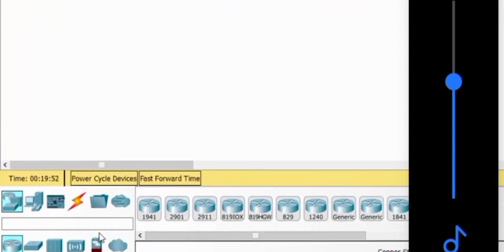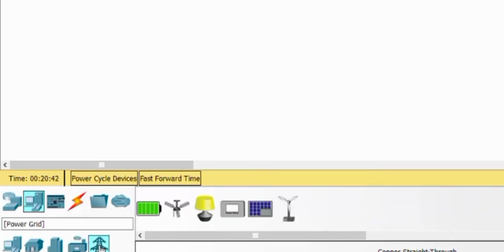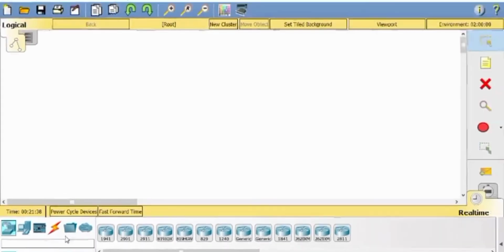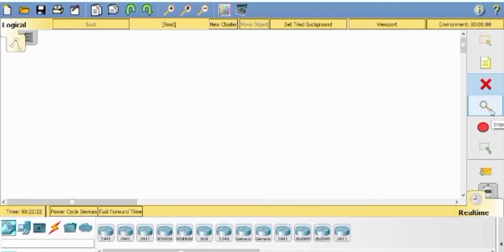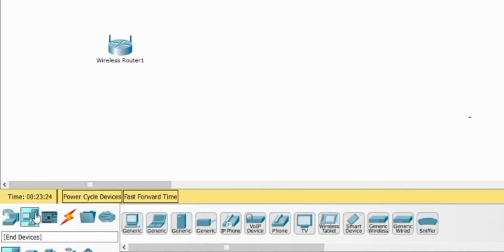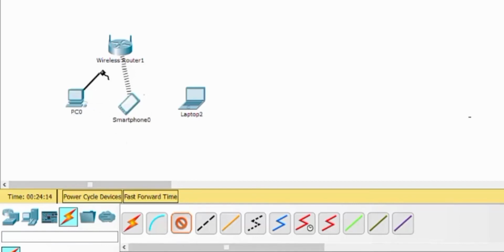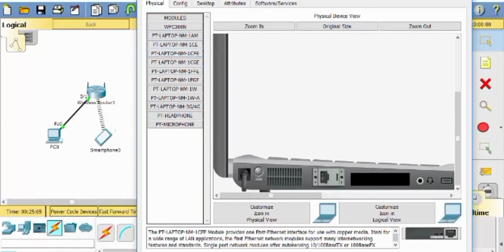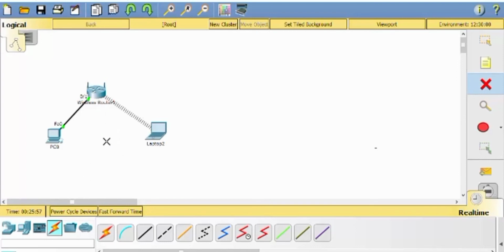November 18, 2021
How to Use CISCO Packet Tracer